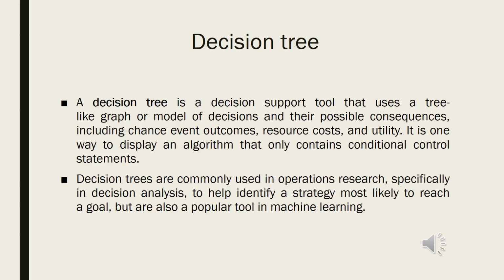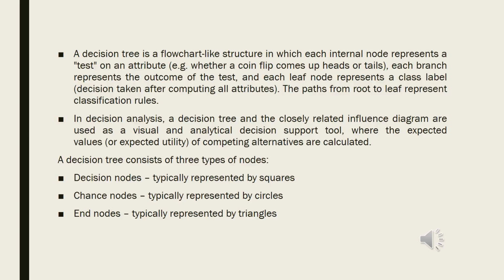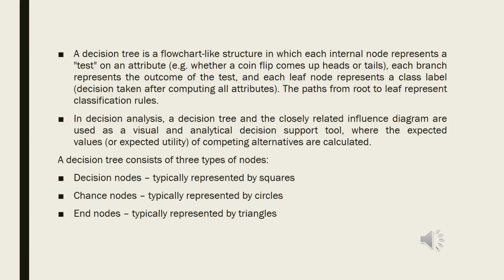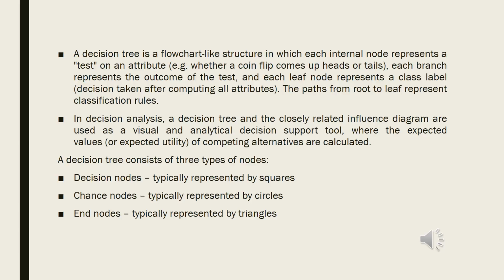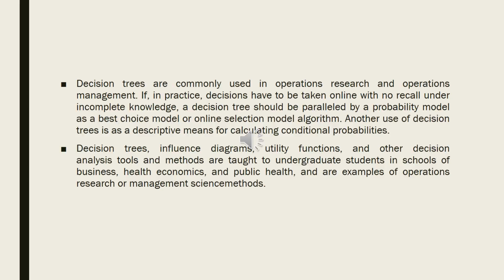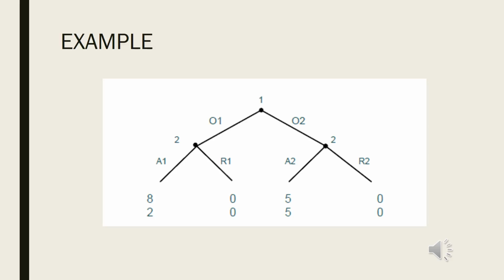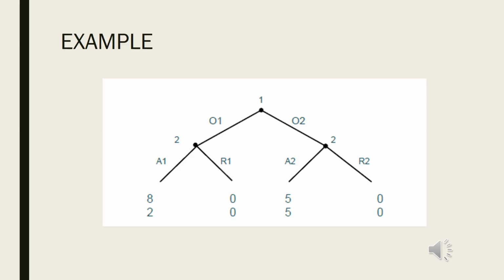DECISION TREE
FINANZAS CORPORATIVAS 1864